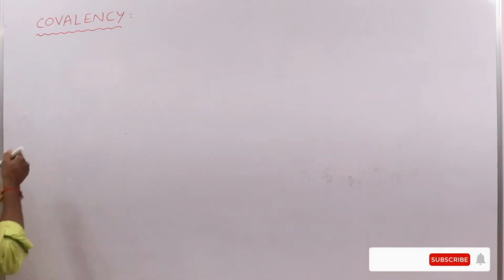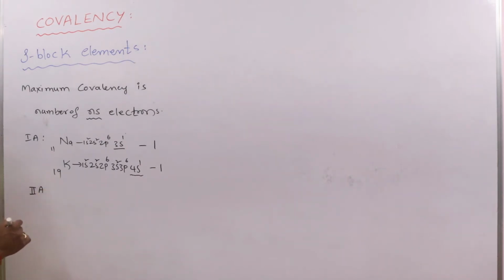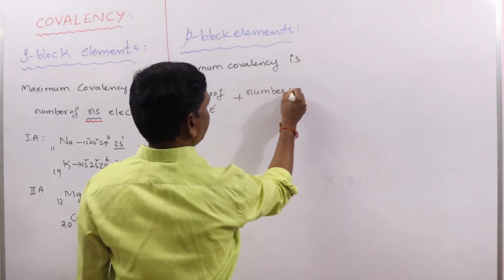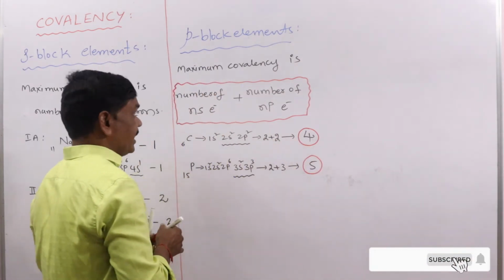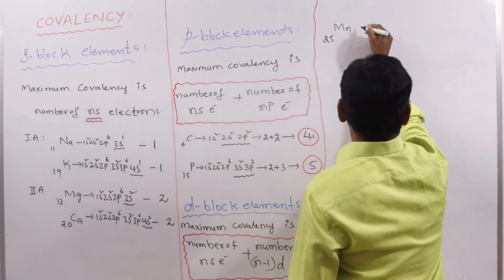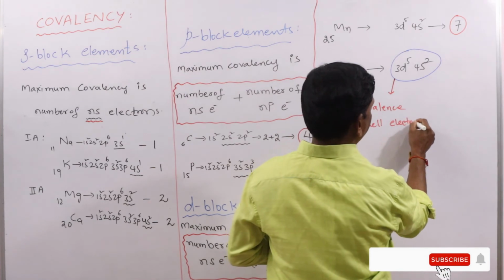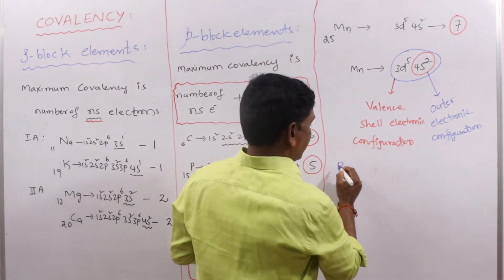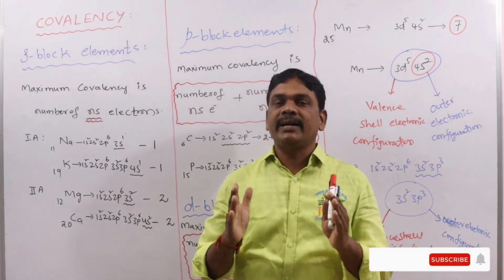Maximum Covalency of s,p & d-Block Elements(Chemical Bonding)